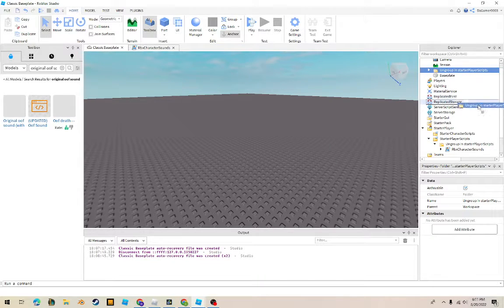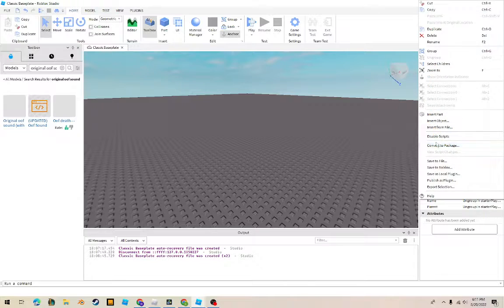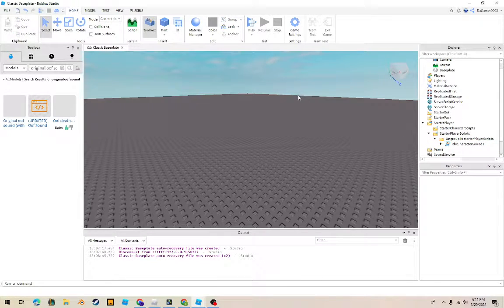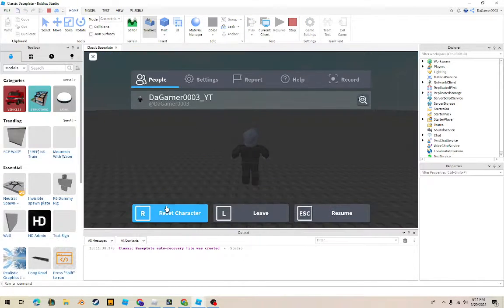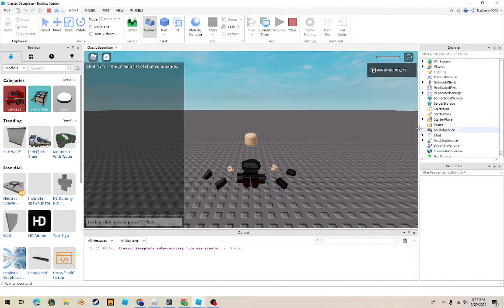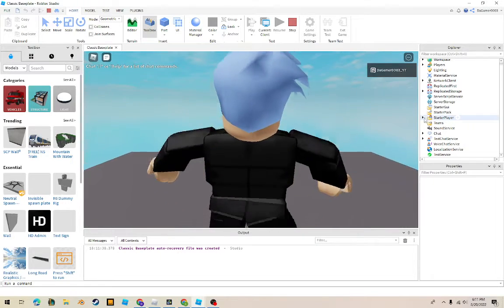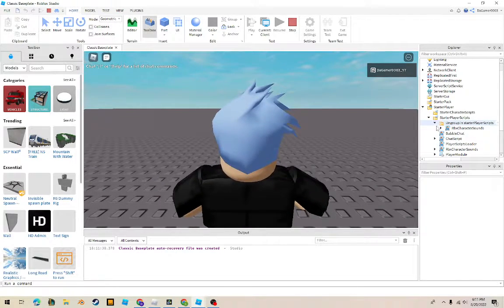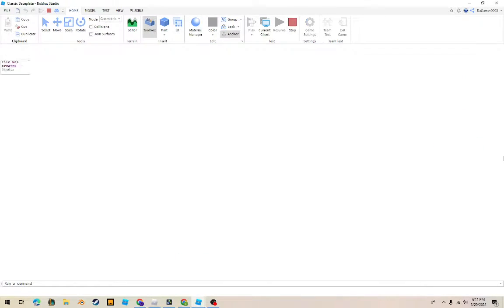This roblox model adds the oof sound back into your game